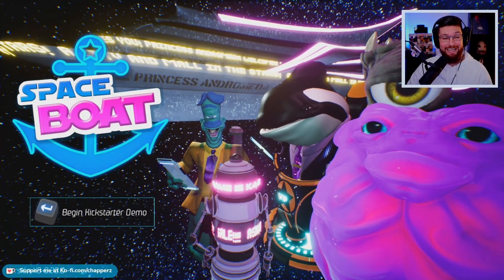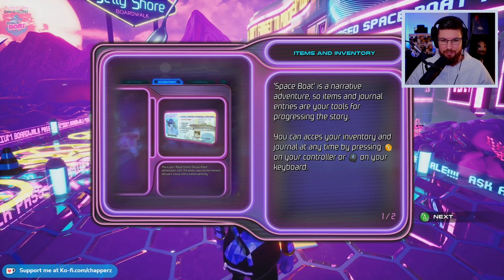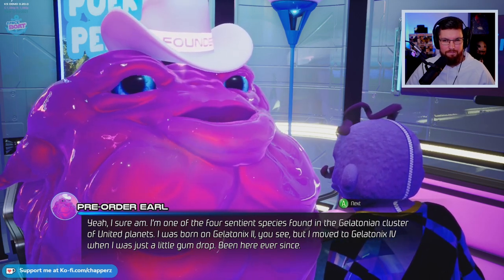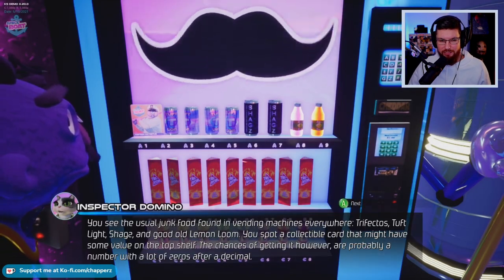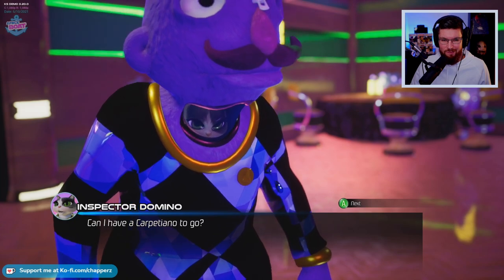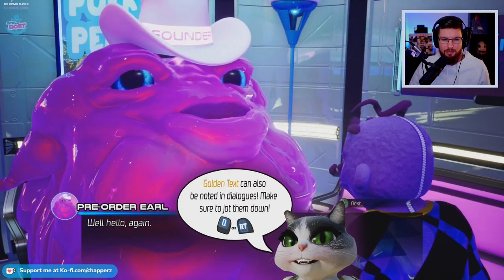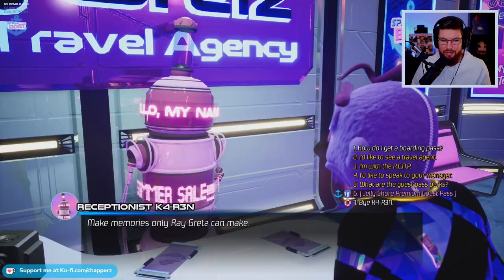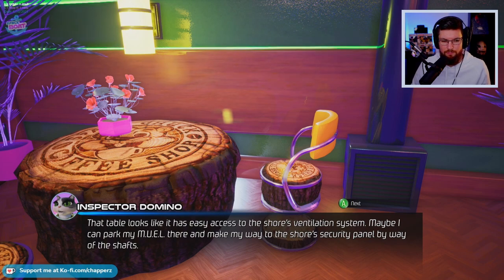Space Boat | Kickstarter Demo Playthrough - Be a space cat!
A playthrough of the Kickstarter Demo for Space Boat, a new narrative adventure game with investigative elements. You play as Inspector Domino, a space cat detective charged with finding a shapeshifting thief and stopping them from running away with a priceless jewel. Talk to many cuddly and curious lifeforms, jot down notes and solve intriguing puzzles, explore a sprawling space cruiser, unzip your suit and navigate secret passages in cat form, and touch many things you probably shouldn't.

More information about Space Boat can be found on their kickstarter